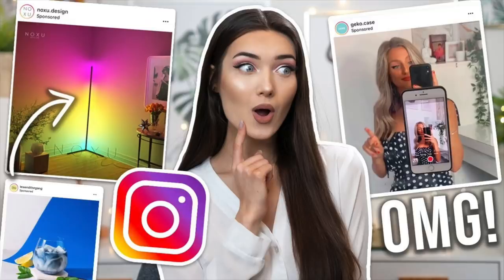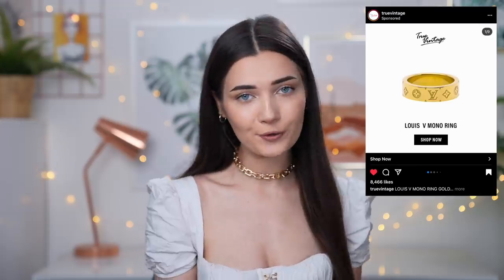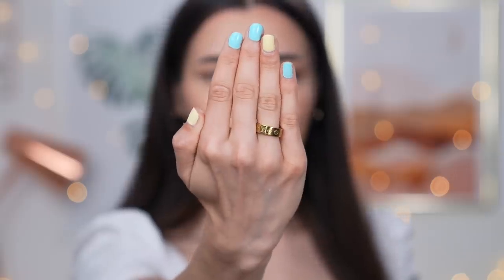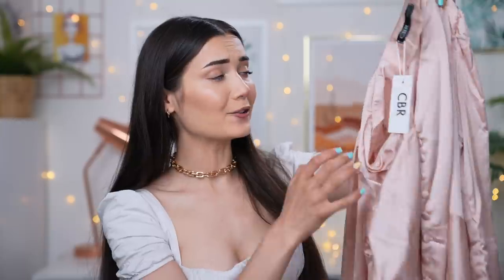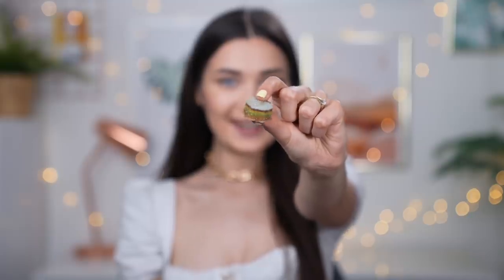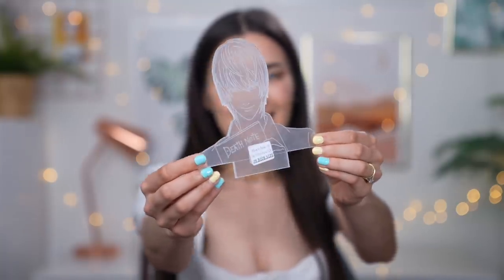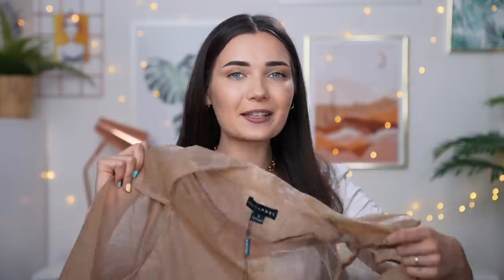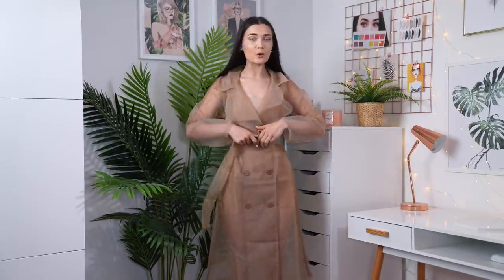I BOUGHT EVERY INSTAGRAM ADVERT FOR A WEEK... IS IT A SCAM!?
Roxxsaurus
36 Golden Square
London
W1F 9EE

♡FAQ♡